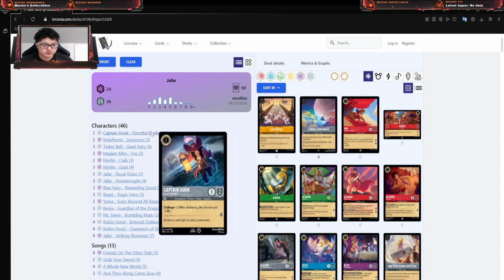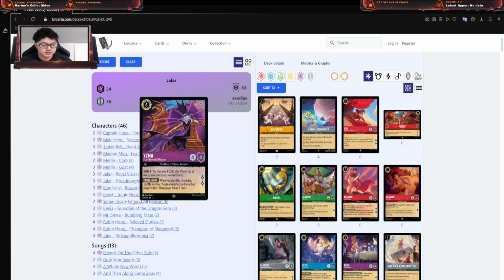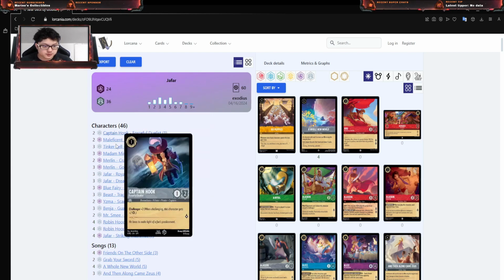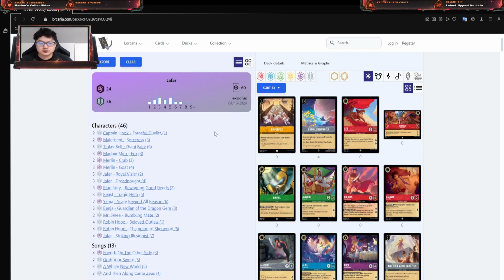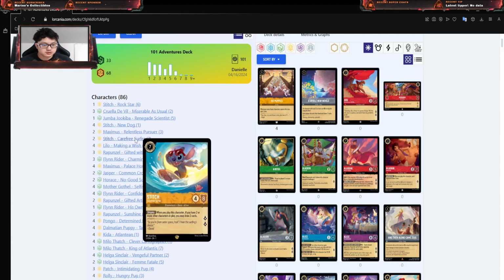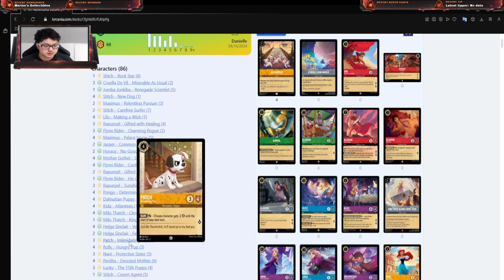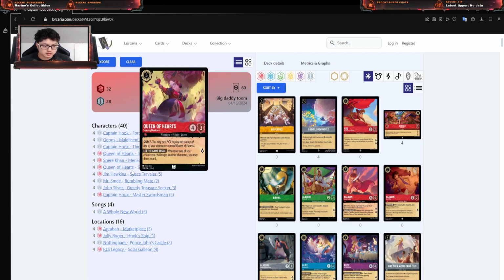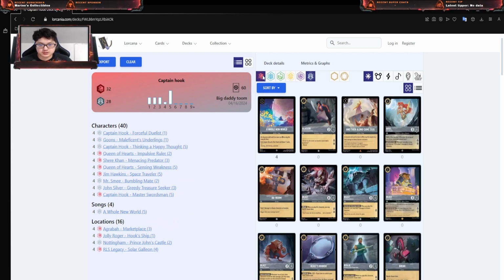Reviewing Decks! on Lorcania ~ Disney Lorcana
If you looking for one of the best databases around for Disney Lorcana hit up

This video is made to be entirely fun with constructive feedback on how to better build decks for anyone looking at certain colors and builds, nothing is said to be malicious or rude.

If you are looking for CFV, Shadowverse or Lorcana cards check out: my personal store

Tips are alway welcomed but are optional!